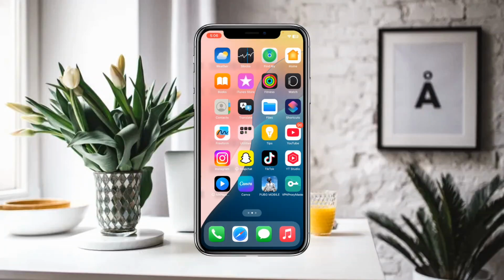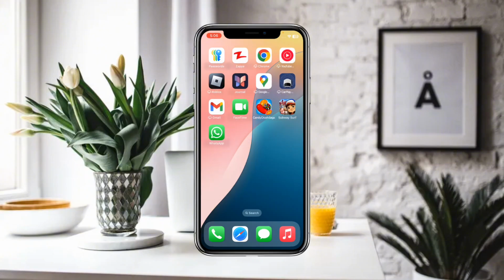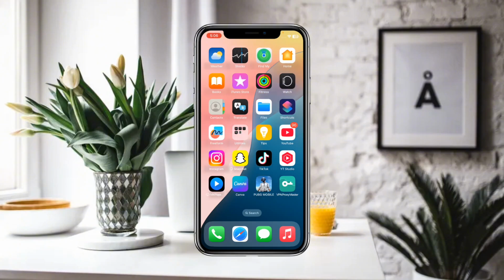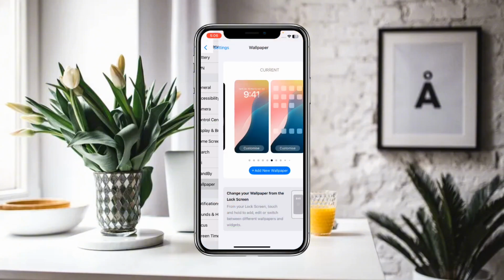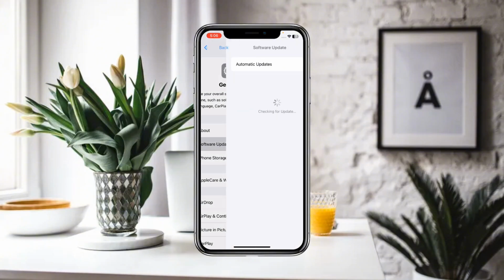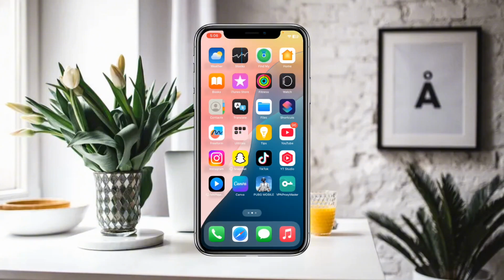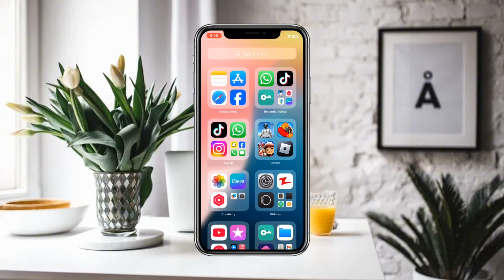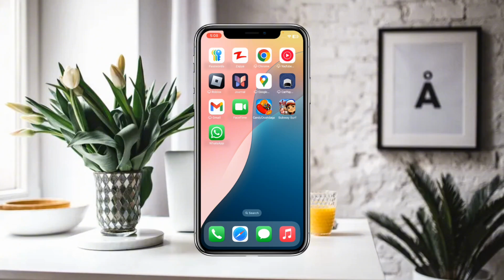How to Find Hidden Apps on iPhone iOS 18 | Reveal Secret Apps in Seconds!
Wondering where that app disappeared on your iPhone?
In this easy iOS 18 tutorial, we’ll show you how to find hidden apps on your iPhone, whether they’re tucked away in folders, hidden from the Home Screen, or restricted by Screen Time.

🔎 Don’t worry – this step-by-step guide makes it simple to uncover any app! Perfect for parents, iPhone users, or anyone curious about what's really on their device.

🔍 What You’ll Discover in This Video:

How to search and locate hidden apps using Spotlight

Revealing apps hidden in folders or App Library

Unhiding apps removed from the Home Screen

Finding apps restricted by Screen Time or parental controls

Tips for checking hidden app purchases or downloads

Resetting Home Screen layout to unhide apps instantly

📲 Whether you’re organizing or uncovering apps, this guide helps you take full control of your iPhone with iOS 18.

how to find hidden apps on iPhone iOS 18
unhide apps iOS 18
how to use app library on iPhone
missing app on iPhone iOS 18
reveal hidden apps on iPhone
iOS 18 app search
iPhone hidden apps settings
how to find secret apps on iPhone
check screen time hidden apps
iOS 18 find app not on home screen
locate apps in app library iOS 18
reset iPhone layout to show apps
iPhone app not showing up
how to view all apps on iPhone
see all apps on iOS 18
spotlight search tips iPhone
iphone app disappeared fix
how to access hidden apps iPhone
hidden purchases iPhone apps
iPhone iOS 18 customization tips